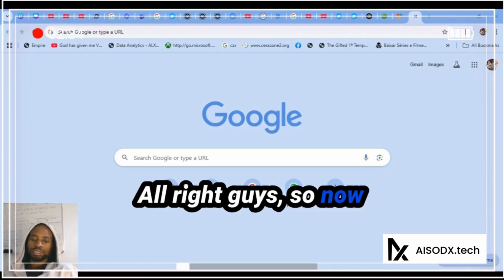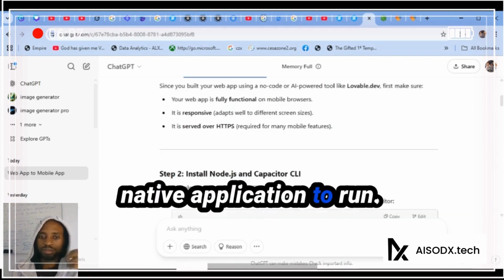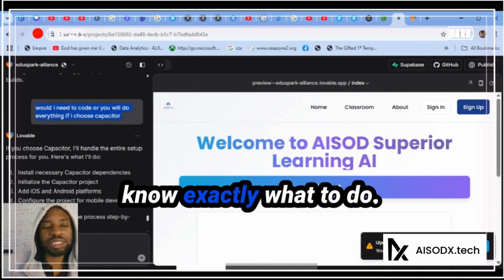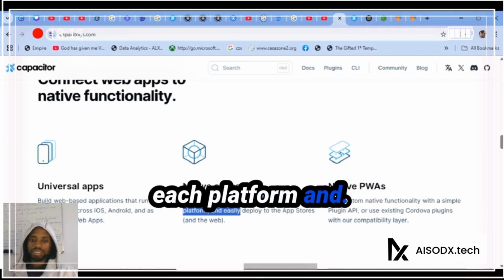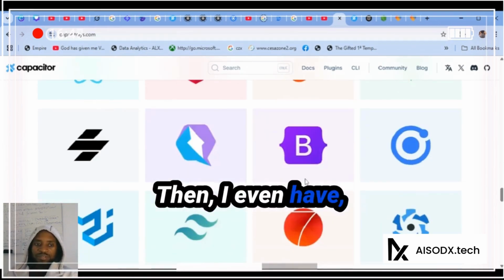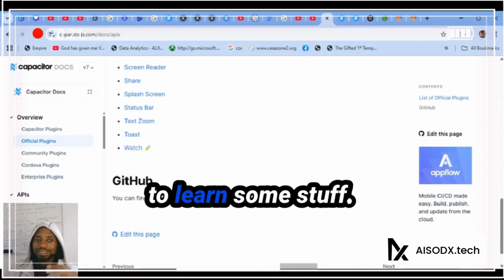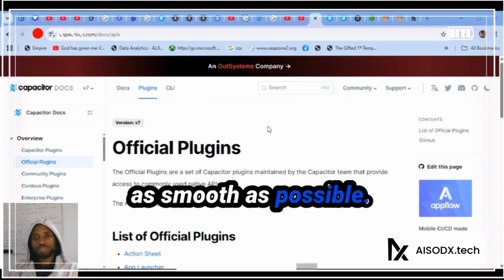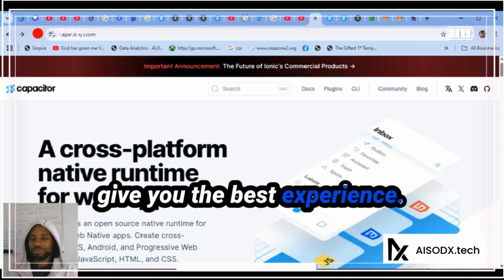Turn Your AI-Generated Web App into Native Mobile App (Android and IOS) with Capacitor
Turn Your AI-Generated Web App into Native Mobile App with Capacitor

Join Joel Tiago as he guides you through transforming your AI-generated web application using Lovable into a native mobile app for Android and iOS. This series will cover everything from technical and non-technical perspectives, discussing tools like Capacitor that streamline the process. Learn about the best practices, necessary configurations, and explore essential plugins to ensure smooth app performance. Whether you're aiming for the Google Play Store or the Apple App Store, get ready to convert your web apps into native mobile apps effortlessly.

00:00 Introduction to the Series
00:21 Overview of Hybrid Applications
01:02 Starting Your Mobile App Journey
02:31 Using Lovable for App Generation
05:05 Exploring Capacitor for Mobile Apps
08:49 Capacitor vs. Other Platforms
12:07 Capacitor Plugins and Functionalities
23:38 Final Thoughts and Recommendations